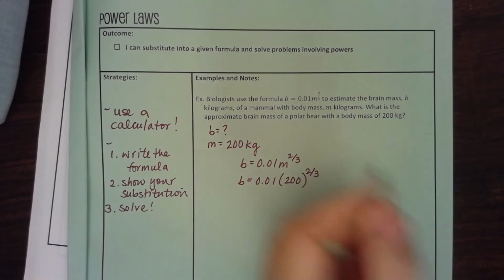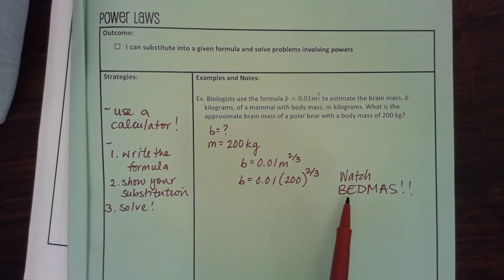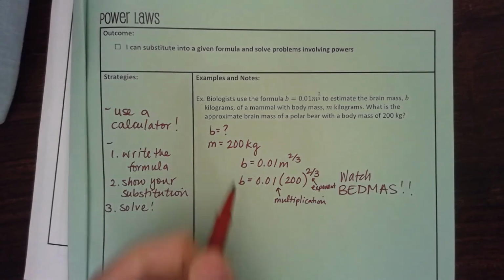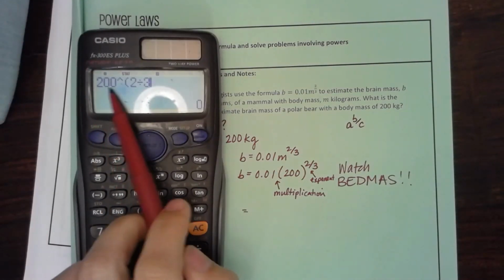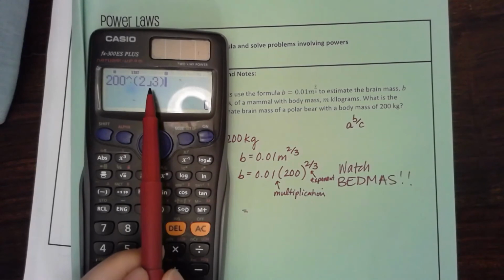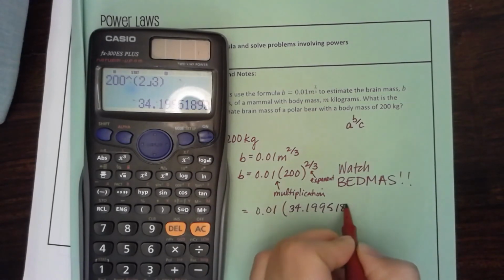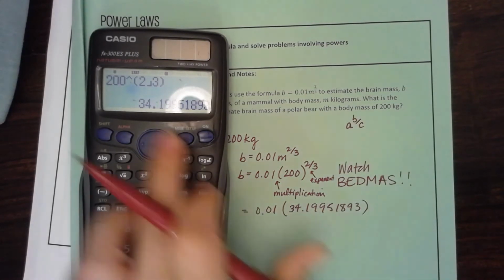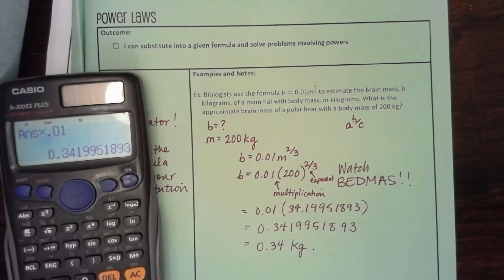Number Sense Part 2 Lesson 5